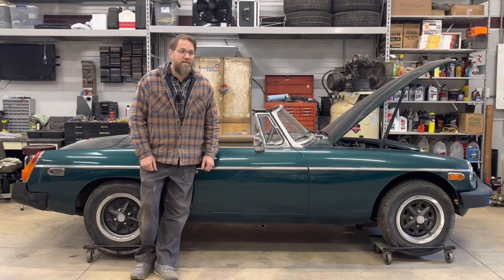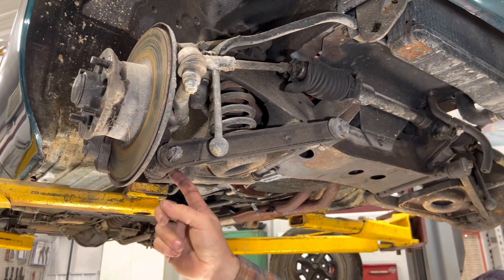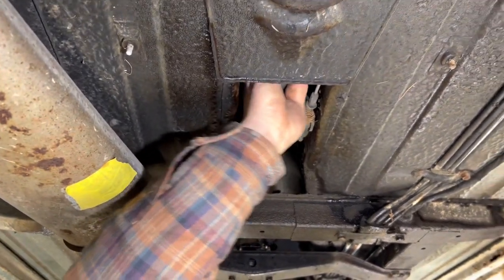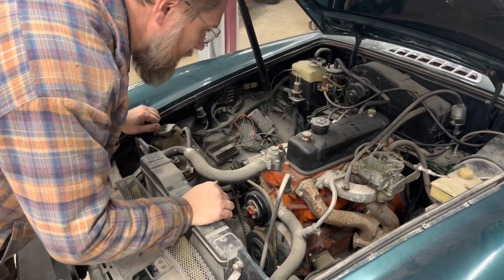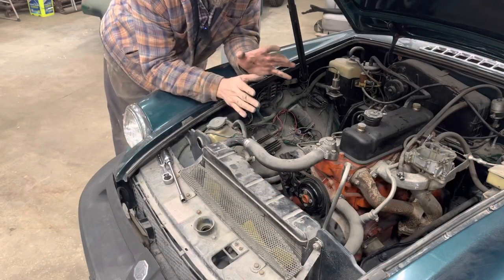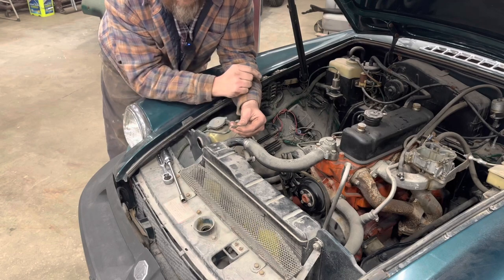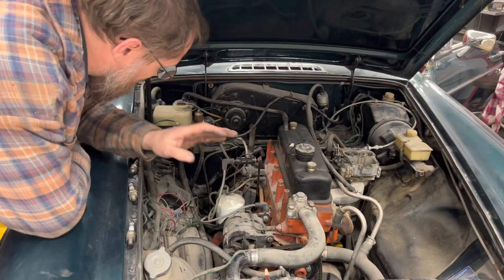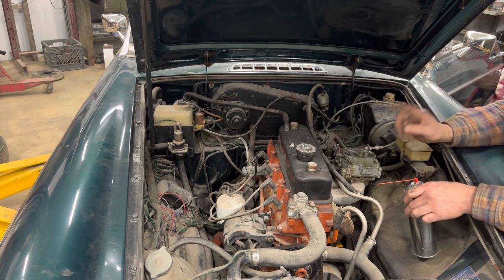Is the 79 mgb we saved as good as it seems ?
We take a closer look at the 1979 MGB we saved from going to the junk yard to see if it was really worth saving, or if it's just a polished turd that someone did a good job tarting up in the past. Is the engine frozen? Will the wiring just go up on smoke when we hook up a battery? Can we get it to run?